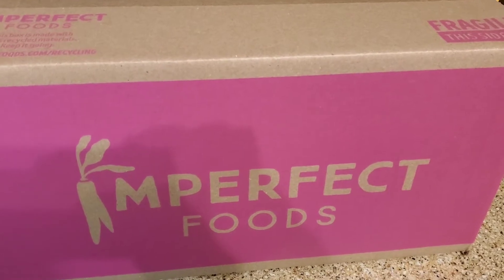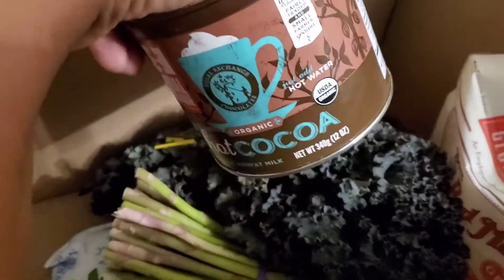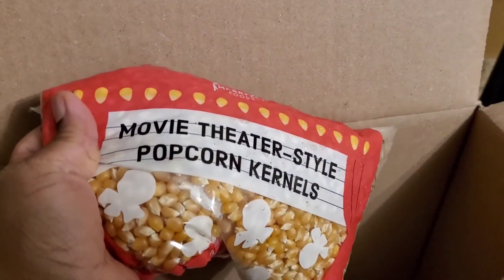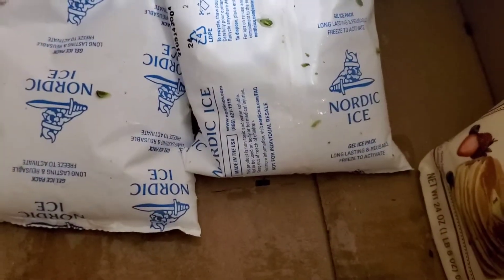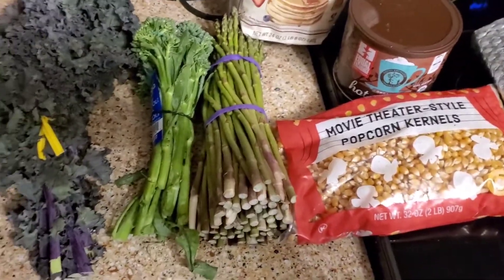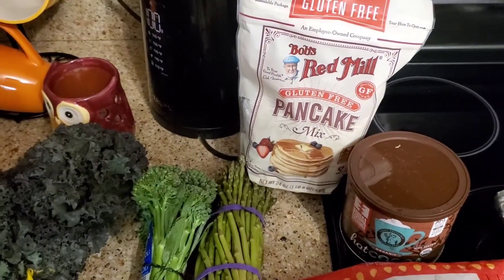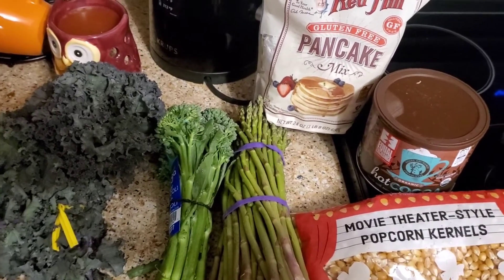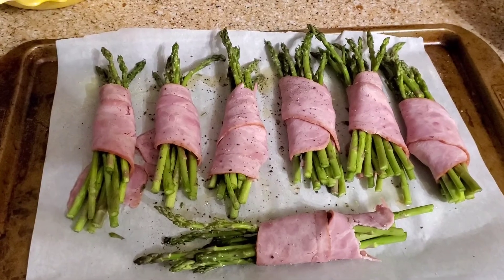My Imperfect Foods Box I Grocery Delivery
I would like to first of all share my link with you.  It is
This link gets you $20 to shop and create your imperfect box.

Imperfect Foods mission is to eliminate food waste while building a better food system for everyone.  They do this by sourcing food from distributors and farmers.  Not all of the foods are imperfect-some happen to be perfect! They offer produce, pantry items, dairy & eggs, and protein.  Look up Imperfect Foods to see if they deliver in your area and if so what day of the week.